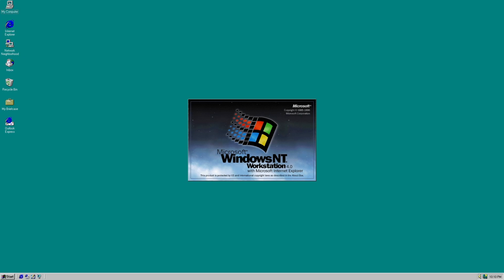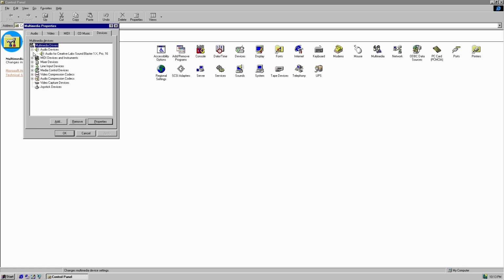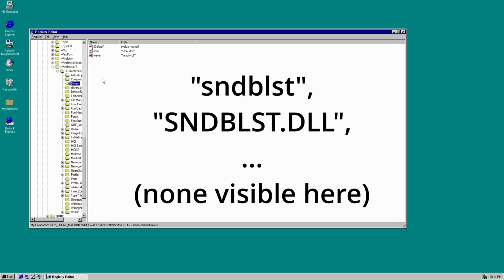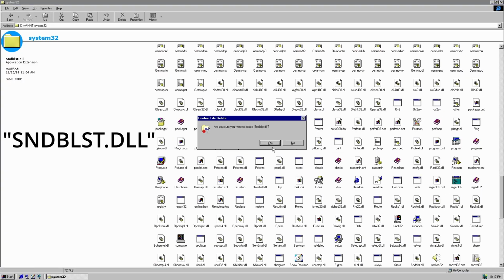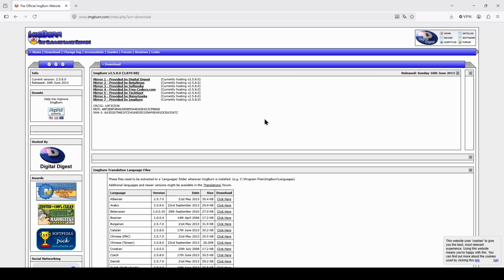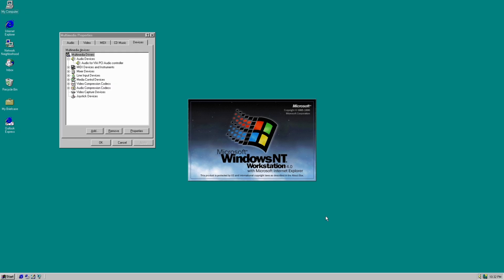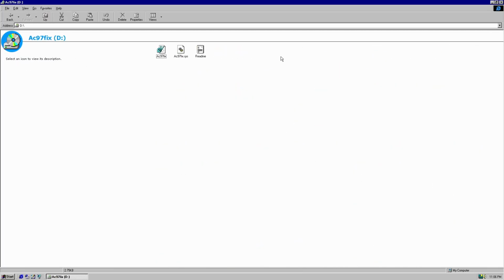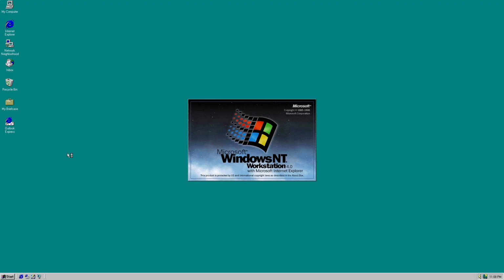Guide: Getting AC97 Audio in Windows NT 4.0 in VirtualBox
Table of contents:

00:00 - Uninstalling SB16 Driver (if necessary)
03:08 - Installing the AC97 Driver
04:55 - Installing the AC97 Fix
06:34 - Result
07:07 - SB16 vs. AC97 Sound Comparison

This video shows how to use the AC97 sound controller in a Windows NT 4.0 VirtualBox VM. This may be helpful because VirtualBox's SoundBlaster 16 emulation has been broken for decades and is unlikely to be fixed.